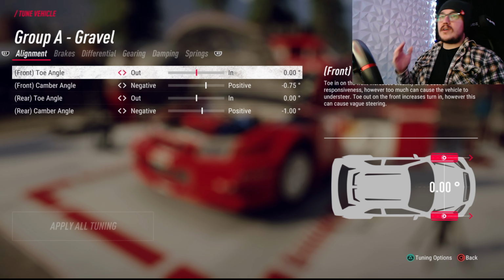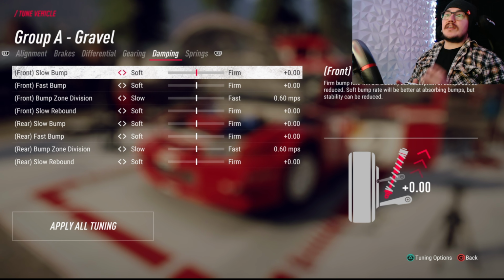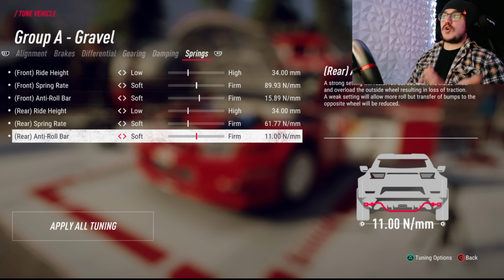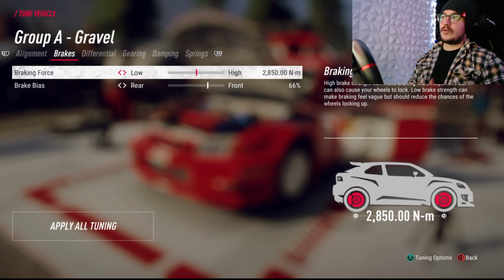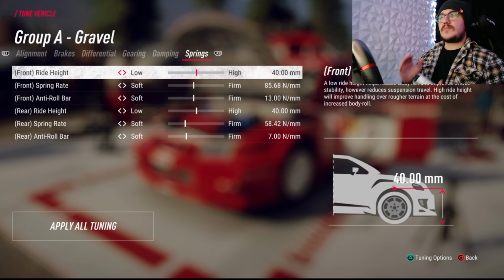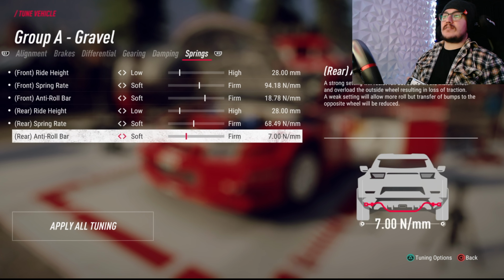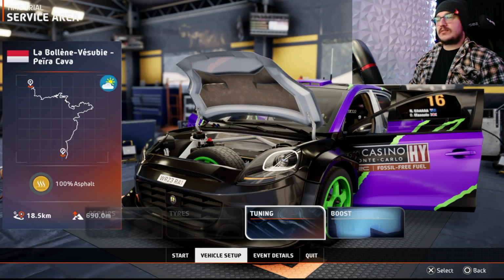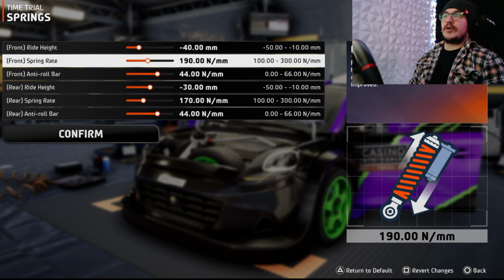Find RALLY Tuning Is HARD? This 60 Second Method Is Stupidly Easy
Learn How to Tune Any Rally Car in Under 60 Seconds | EA Sports WRC, Dirt Rally 2.0 & More

Want to instantly improve your stage times in EA Sports WRC, Dirt Rally 2.0, or nearly any rally game? This video shows you the fastest and easiest way to tune your rally car, no matter your skill level. Whether you're a beginner just getting into rally games or a seasoned sim racing pro, this tuning method is simple, effective, and works on every car and surface.

In under 60 seconds, you'll learn:
✅ How to balance your setup for grip and control
✅ The one setting that instantly improves handling
✅ Tips for adjusting suspension, gearing, and brakes
✅ A beginner-friendly rally tuning method that also works for pros

No complex telemetry or hours of testing—just straight-up speed and confidence behind the wheel.

🔧 Works in:
– EA Sports WRC (My Team, Career, or Time Trial)
– Richard Burns Rally
– Most sim rally games with customizable setups